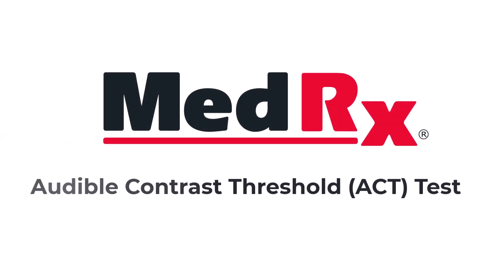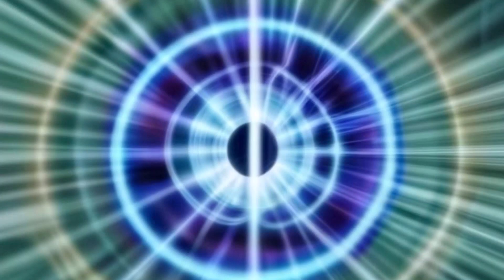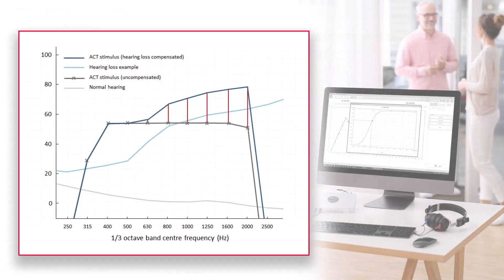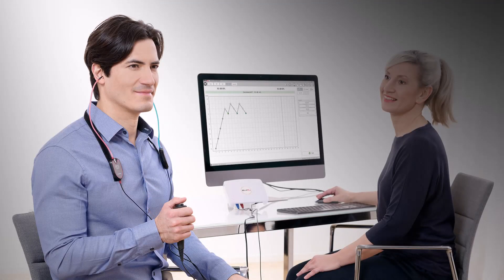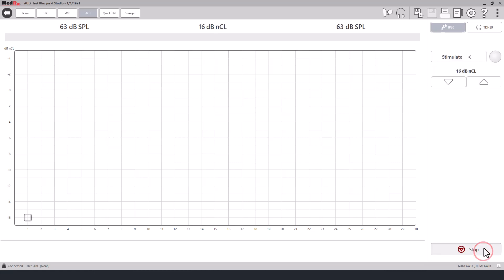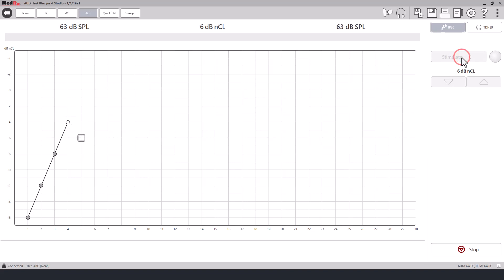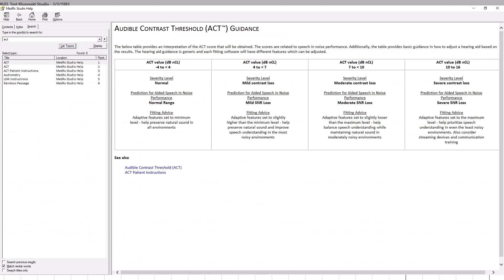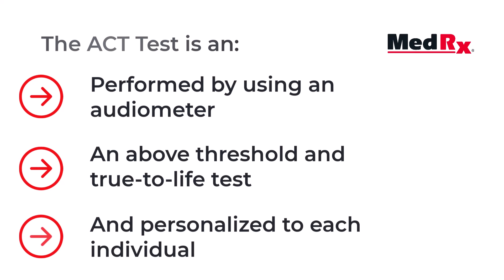Audible Contrast Threshold (ACT™) Test In MedRx Studio Software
A new feature is now available in the MedRx A2D+, AWRC, and ARC audiometer systems. The Audible Contrast Threshold, or ACT, is a new test that will help clinicians find a patient’s ability to hear sound in noise.